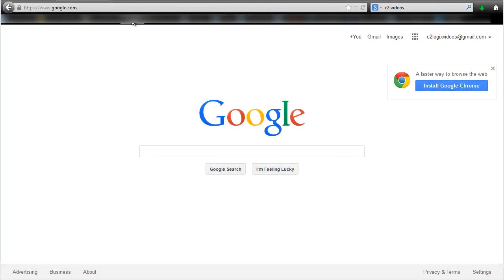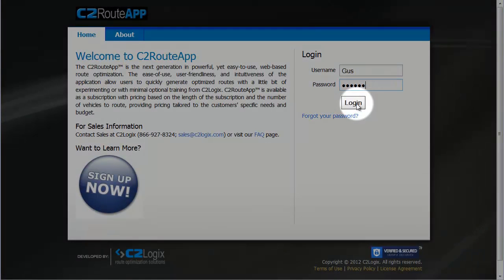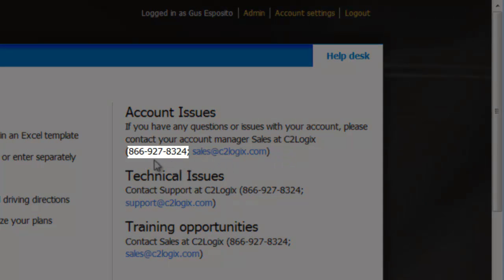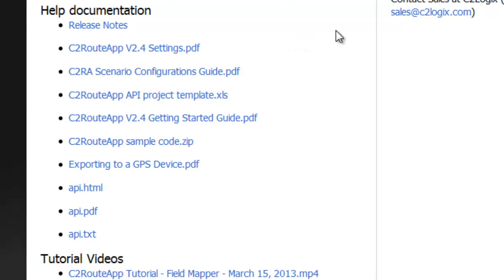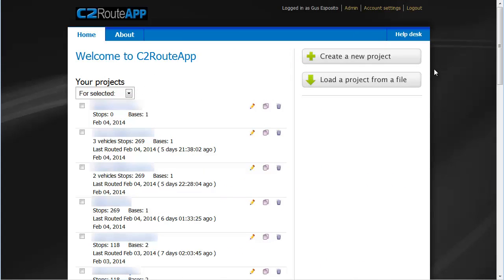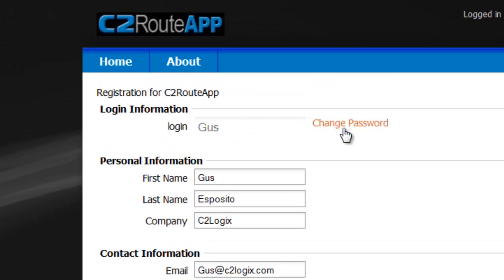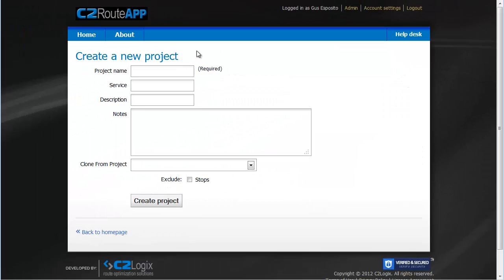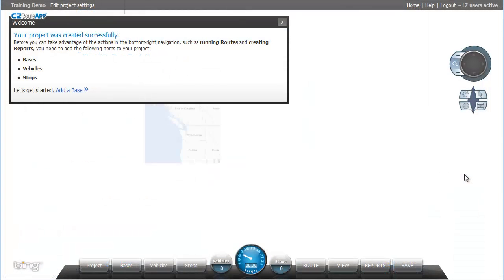C2RouteAPP™ - New User Training Vol 1 Getting Started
This is a guide for new users (or those that want to brush up) on how to navigate our C2RouteAPP™ route planning solution program.